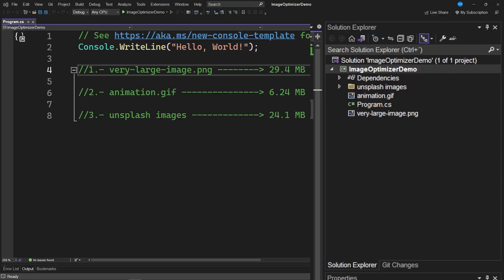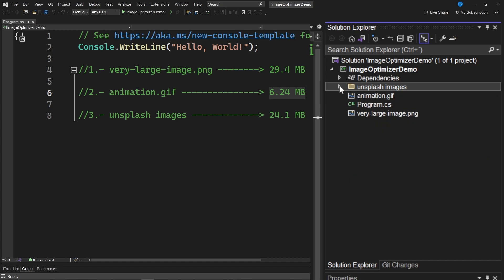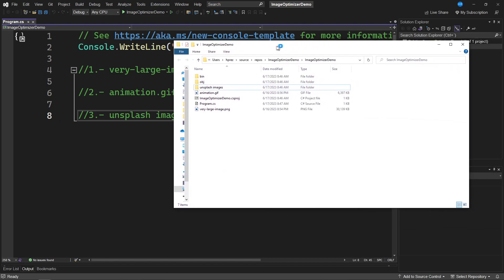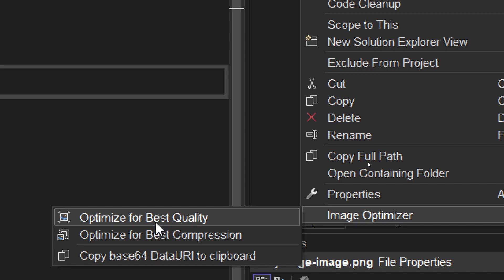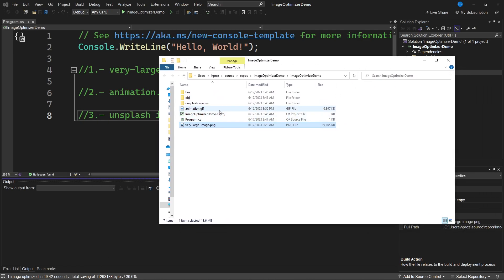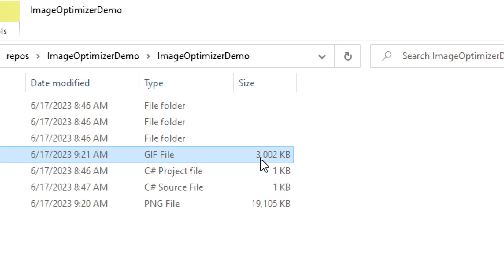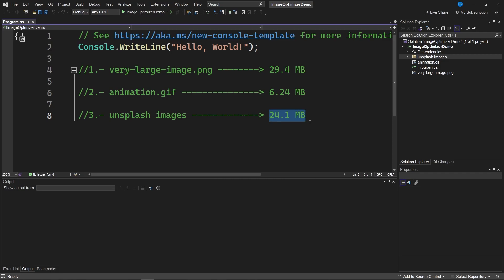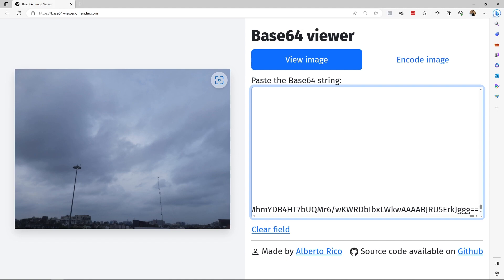From 24MB to 14MB in 6 Seconds: The Visual Studio Extension You NEED for Image Optimization!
In this video, I'm excited to share with you a super handy extension in Visual Studio that's going to make your web projects lighter and faster. As developers, we often use images in our projects that can be quite heavy. I'll guide you through how to optimize these images, sometimes even cutting their size in half, all within Visual Studio!

I’ll demonstrate this by using a project I've set up with various images, including a bulky 24.4 MB image and an animation in GIF format. We'll install an extension called Image Optimizer, which is available in 64-bit and also for Visual Studio 2019. This tool offers options to optimize for the best quality or for the best compression, and it even allows you to convert images to a base64 string.

By the end of this tutorial, you’ll see how significantly the image sizes are reduced without losing quality. For instance, I managed to trim down a 30MB image to 19MB and cut a GIF from 6.24MB to just 3MB. Moreover, I will show you how you can apply this to an entire folder of images.

So, if you want to enhance your website's performance by optimizing your images easily and efficiently, this video is for you! See you inside!